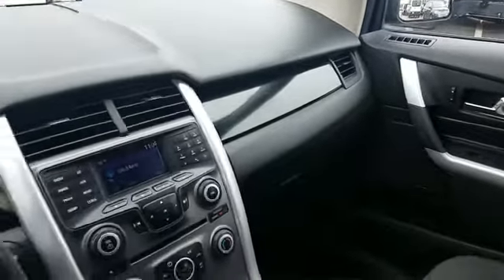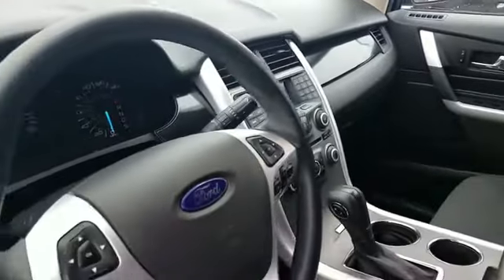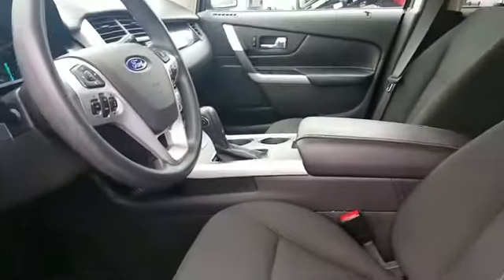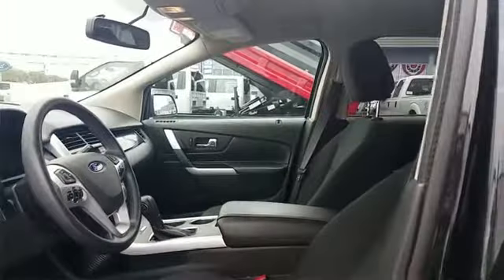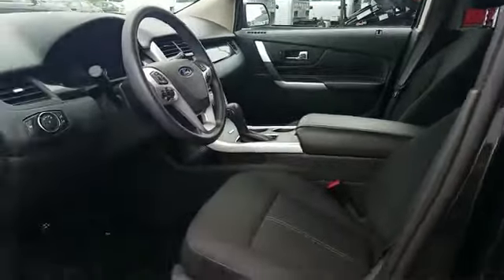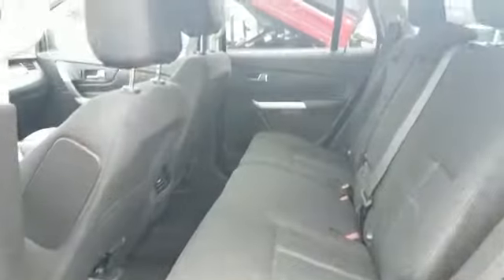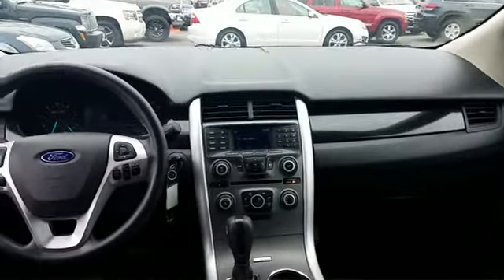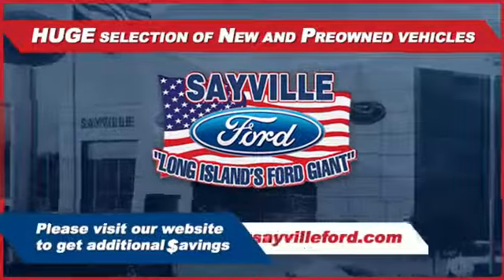2014 Ford Edge SE Sayville, Patchogue, Smithtown, Bay Shore, Port Jefferson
2014 Ford Edge SE Sayville, Patchogue, Smithtown, Bay Shore, Port Jefferson